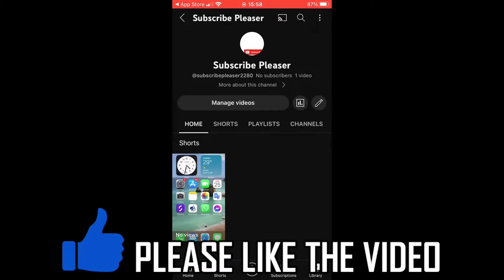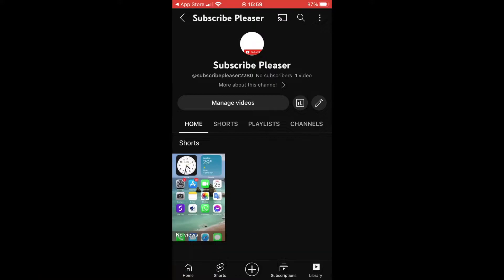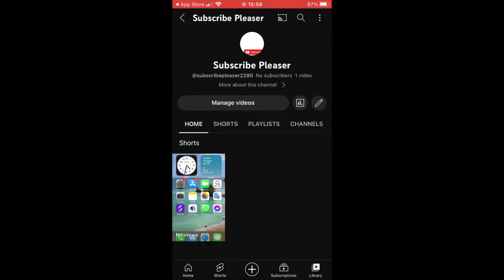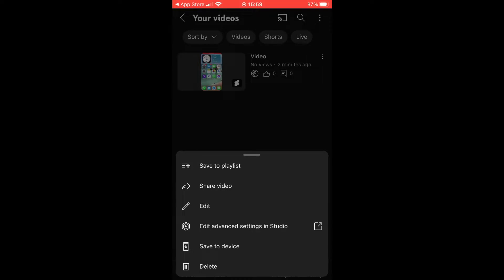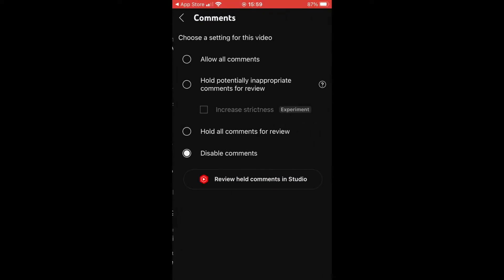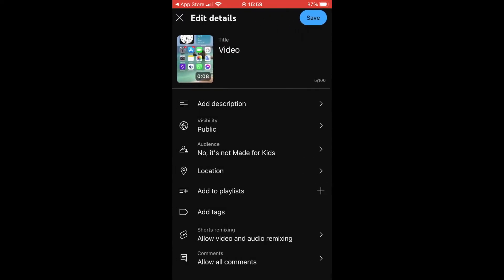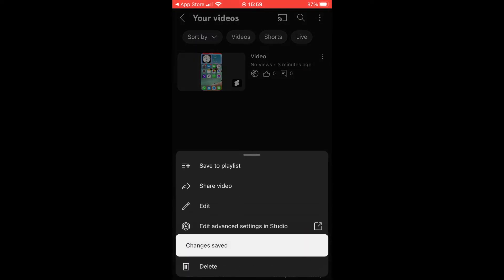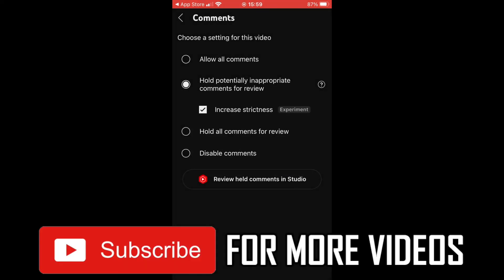How to Fix Disabled Comments on YouTube (How to TURN ON Comments on YouTube)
How to Fix Disabled Comments on YouTube (How to TURN ON Comments on YouTube). Step by step instructions of how to fix disabled comments on youtube shorts in your phone for iphone and android. You can also enable comments on pc or mac laptop with the new youtube app update in 2023.